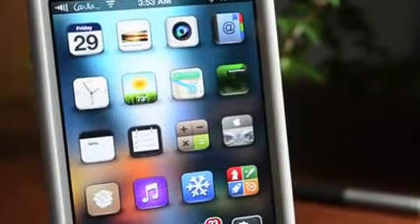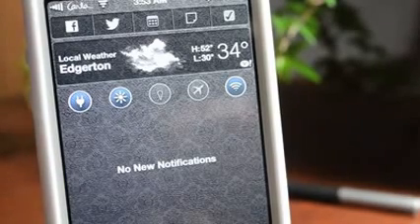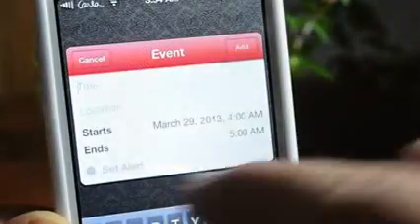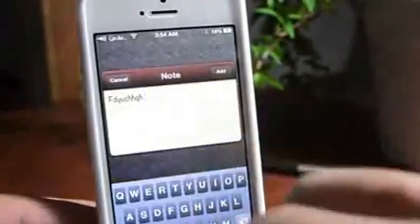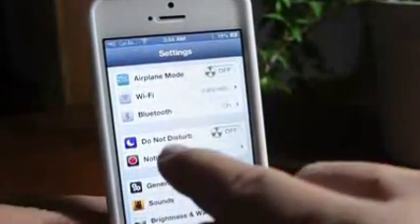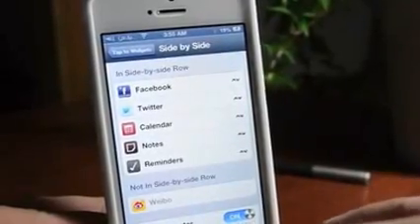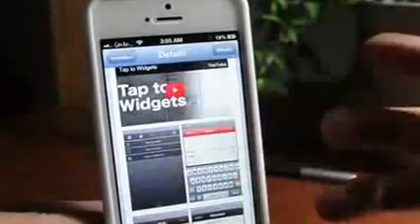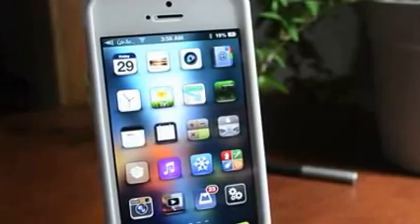Tap to Widgets - Add a Calendar Event, Note & Reminder in Notification Cydia tweak